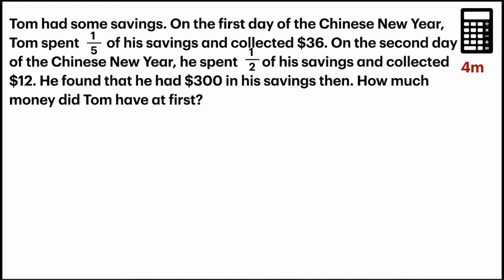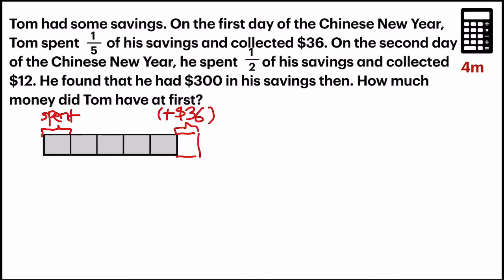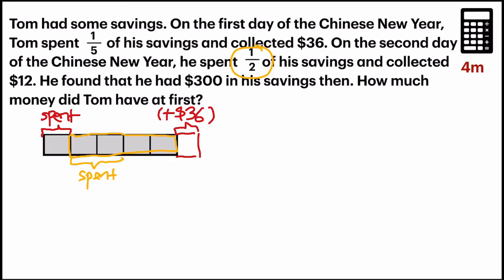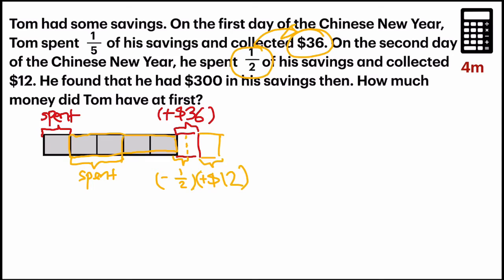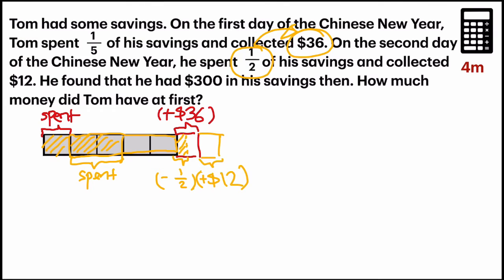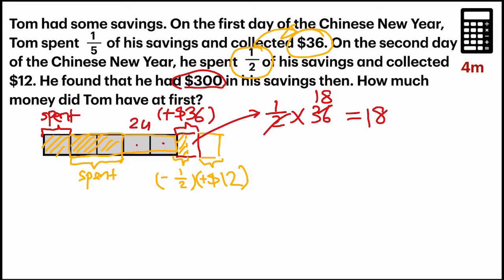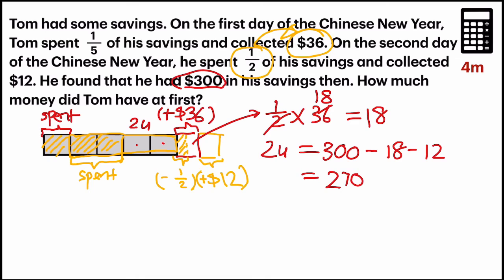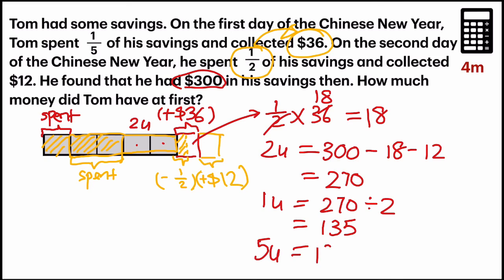P5/6 Fractions Word Problems with Bar Model (7)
P5/6 Fractions Problem Sums (7)
Topic: Fractions
Concept: Part Whole fractions, Bar Model